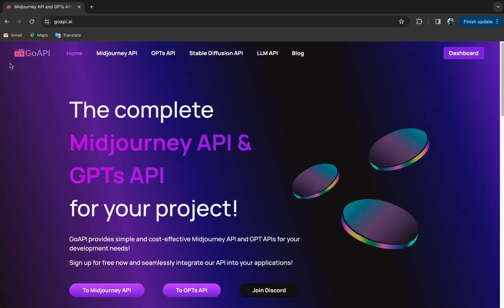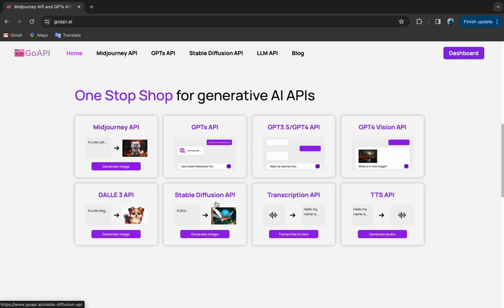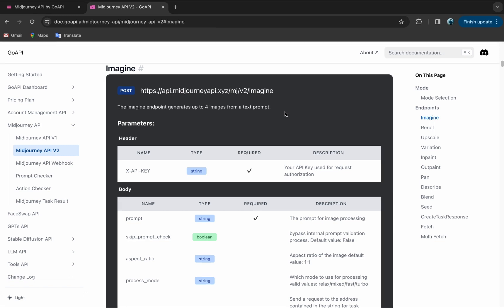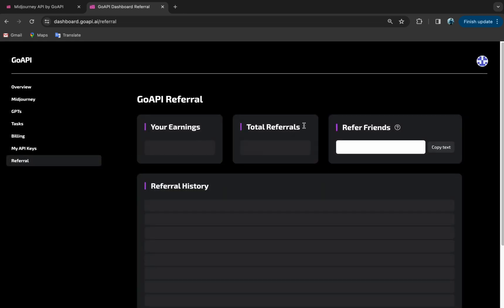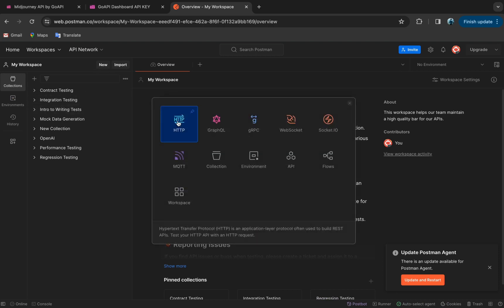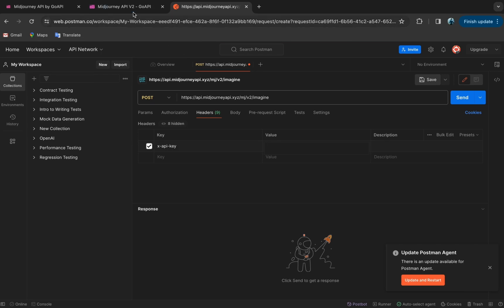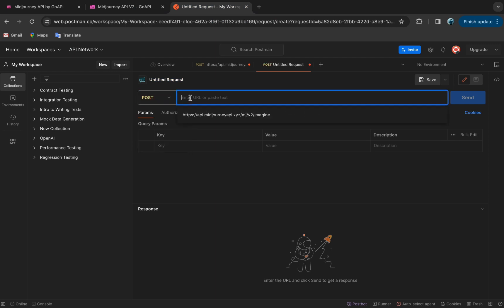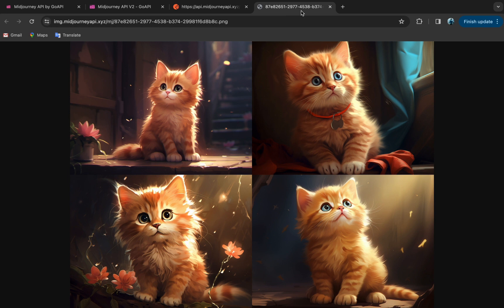How to get started with Midjourney API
00:00 Introduction
00:29 Getting Started
02:27 Imagine Endpoint
03:27 Fetch Endpoint
04:06 Final Output

This video shows you how to use the latest Midjourney API by GoAPI!

- Complete Midjourney endpoints (blend, describe, imagine, pan, outpaint, etc.)

- Fully supported and constantly updated

- Offering two usage options: using our Midjourney accounts or using your own Midjourney accounts